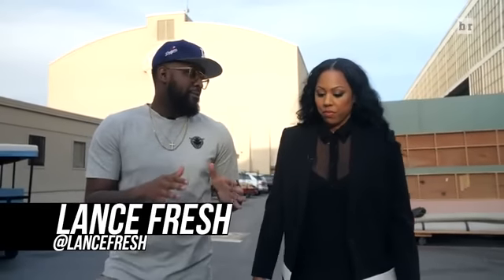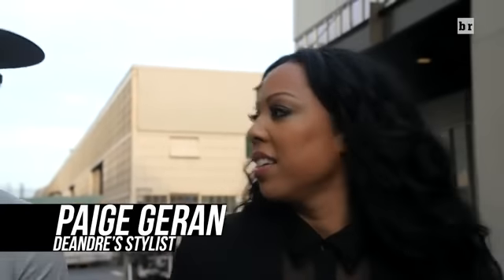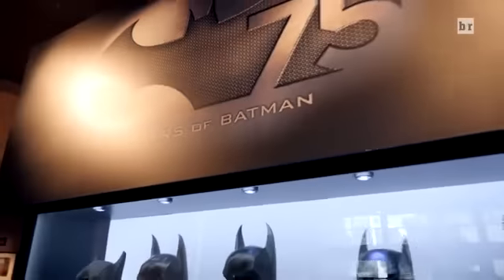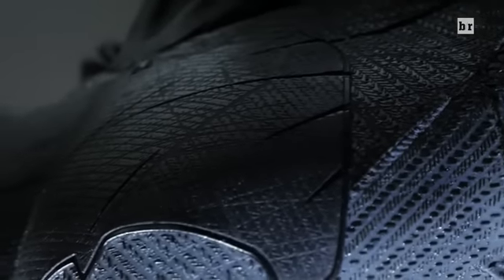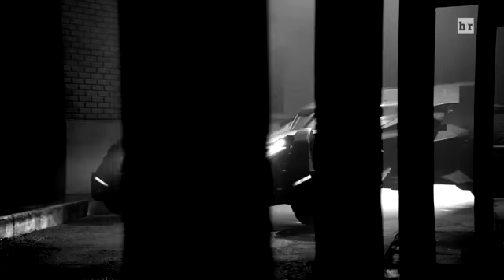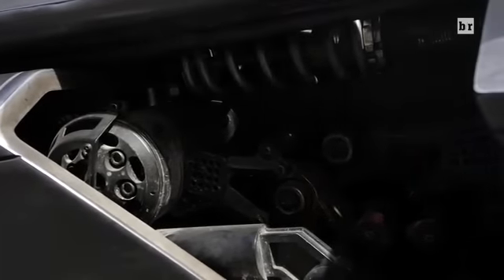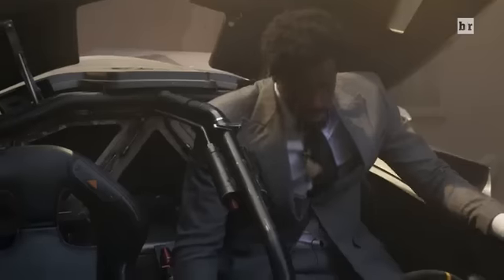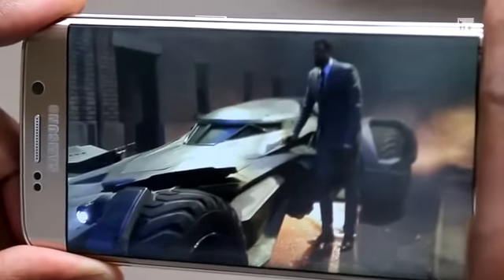First Look at Batsuit, Batmobile, Wonder Woman & Superman Costumes - BLEACHER REPORT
BATMAN V SUPERMAN : DAWN OF JUSTICE. First look at Ben Affleck's Batsuit, Gal Gadot's Wonder Woman costume, Henry Cavill's Superman suit. Plus the new Batmobile. BATMAN V SUPERMAN: DAWN OF JUSTICE. Directed by Zack Snyder. Coming March 25, 2016. DeAndre Jordan at Warner Bros. Studios.